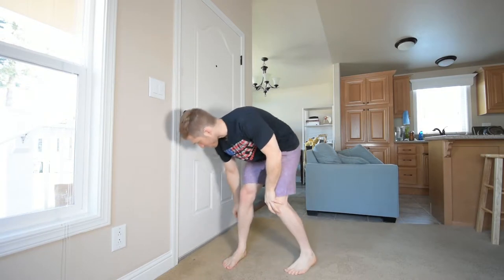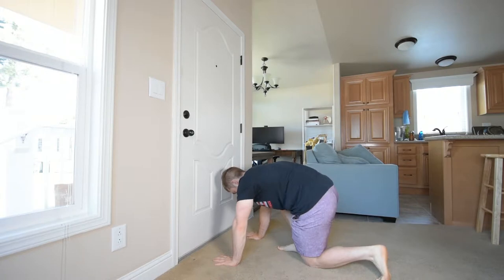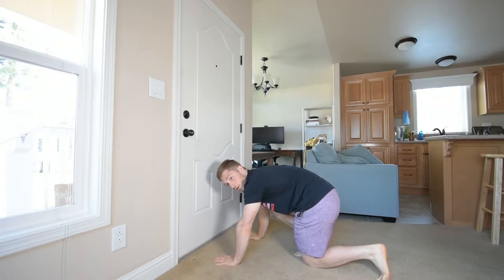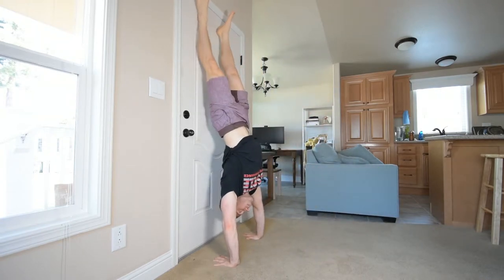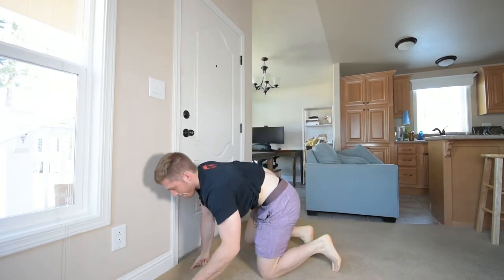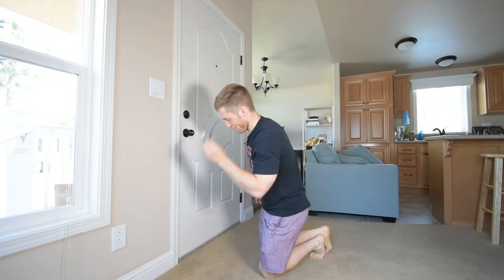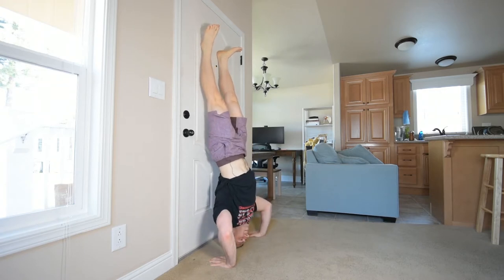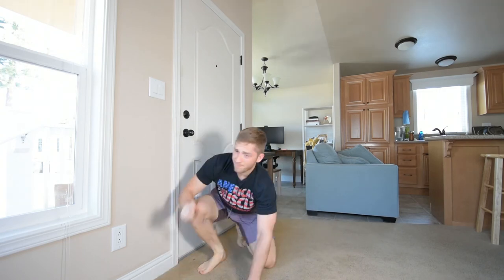Handstand Push Up